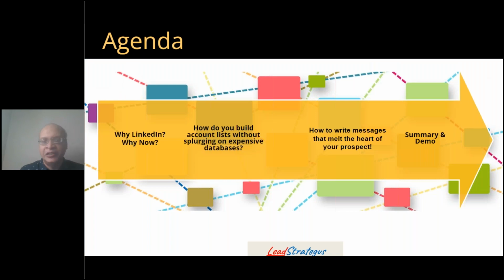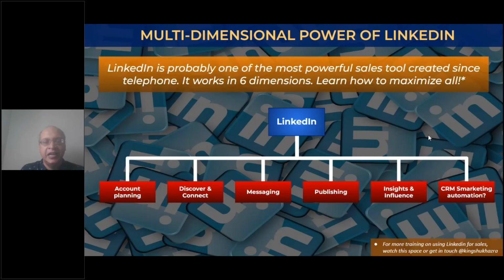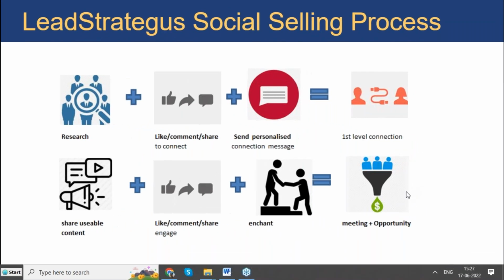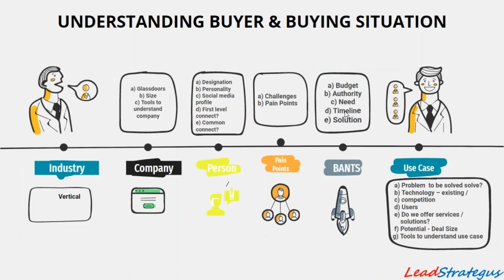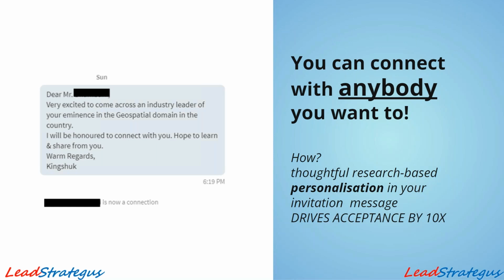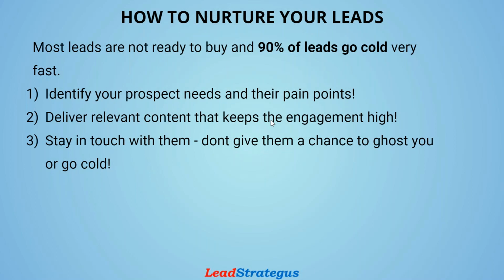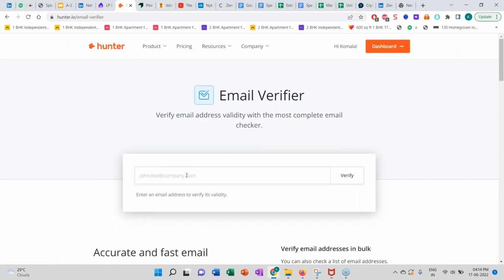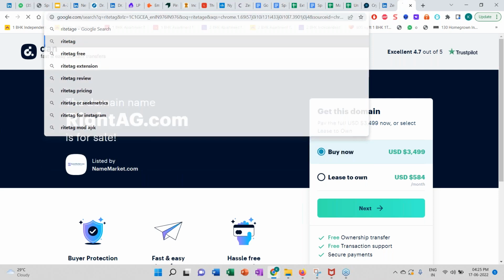A-Z of B2B Lead Generation using LinkedIn in 2022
Learn how you can use Social Media to do all the core elements of Sales + Marketing: Database build, Prospect search, Prospecting, Branding, and Content to connect, influence, & sell to prospects 1-1.

Key Takeaways:

Learn the 6 superpowers of LinkedIn for B2B Lead Generation
How do you build account lists without splurging on expensive databases?
The Hidden Art of connecting with CXOs & very busy people
How to write messages that melt the heart of your prospects?